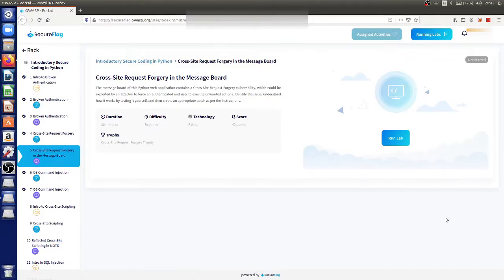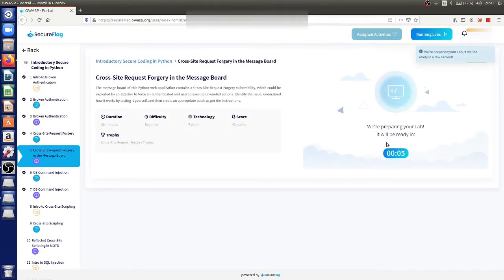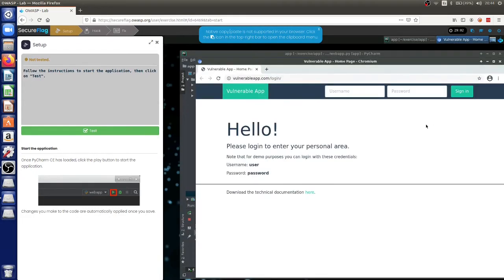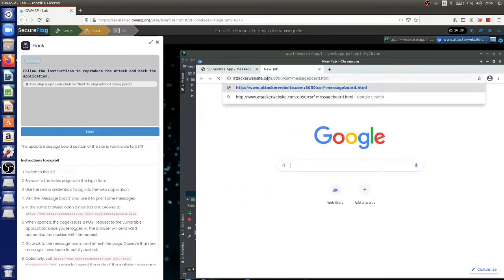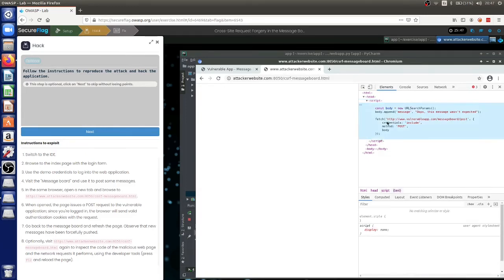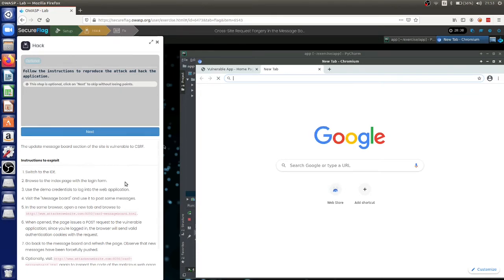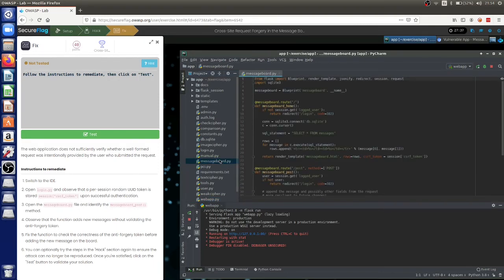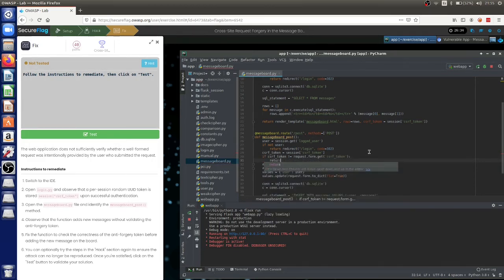SecureFlag: Python - CSRF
In this video, I show how I solved the CSRF lab that is available in SecureFlag.